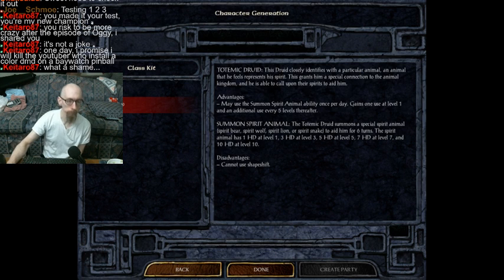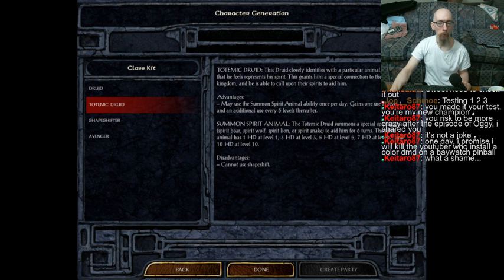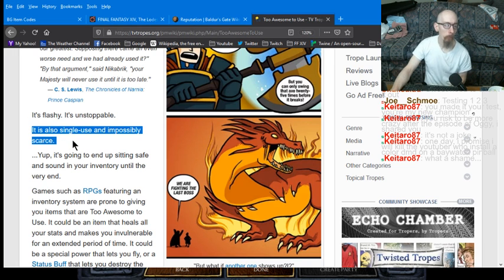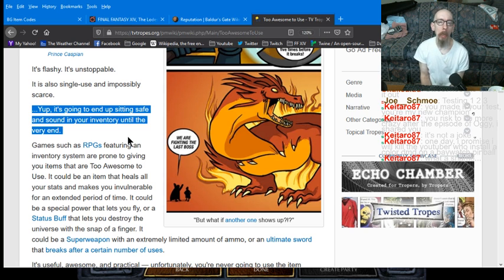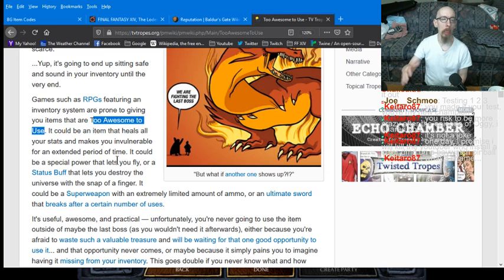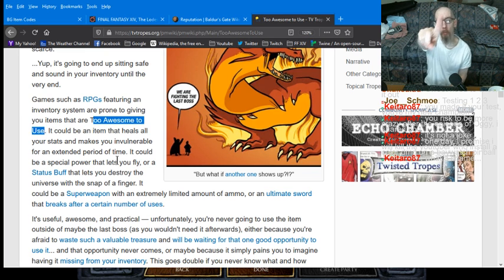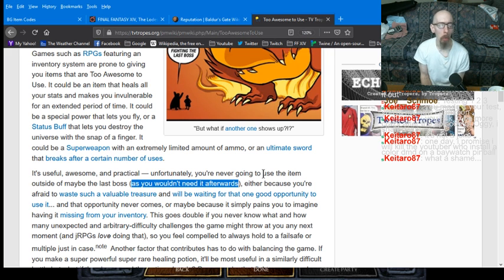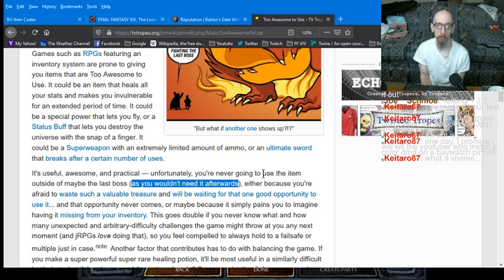"Too Awesome to Use": Ranting about once per day abilities in Baldur's Gate.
Me complaining about abilities that can only be used once per day in Baldur's Gate. As much as I love this game, stuff like this really irks me.